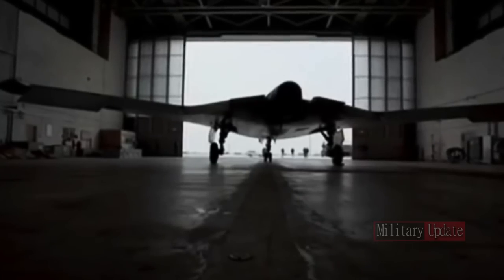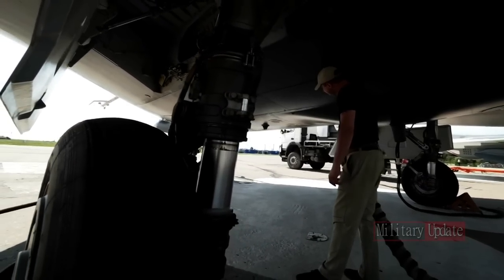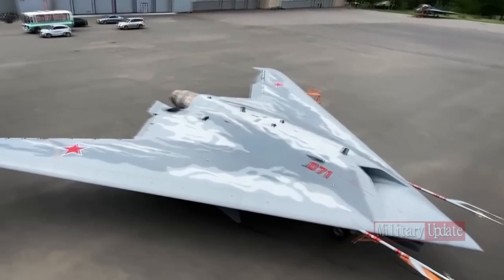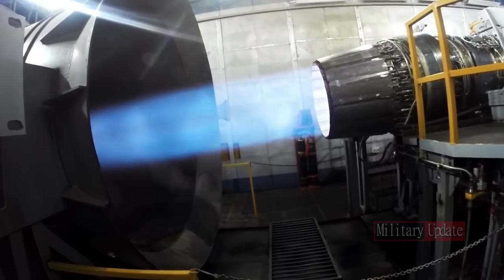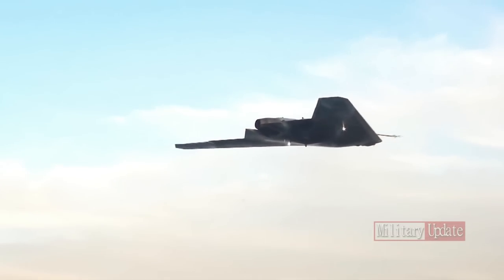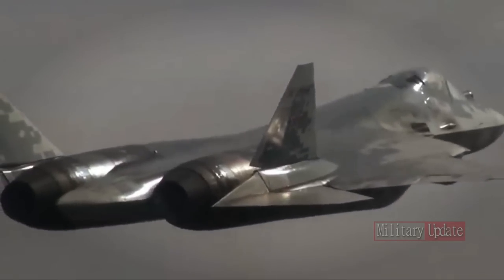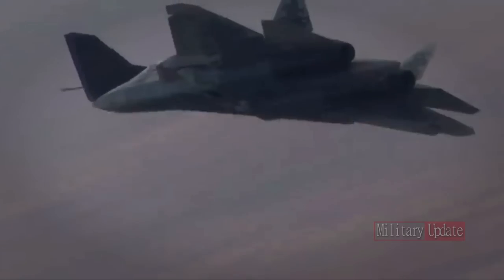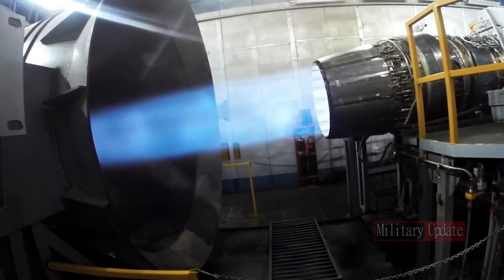NATO Panic!! Russia's Sixth-Generation Drone Can Reach Outer Space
The Sukhoi S-70 Okhotnik-B is a Russian unmanned combat aerial vehicle (UCAV) developed by Sukhoi as part of their sixth-generation aircraft program. The aircraft is designed for reconnaissance, strike, and patrol missions and is expected to have stealth capabilities.

The Sukhoi S-70 Okhotnik-B is expected to incorporate many of these features, and its development is being closely watched by military analysts and experts. However, it is important to note that the exact features and capabilities of sixth-generation drones and aircraft are still being debated and defined by military experts and analysts.